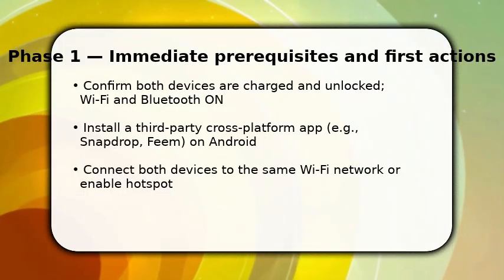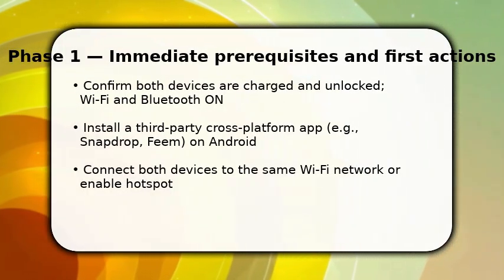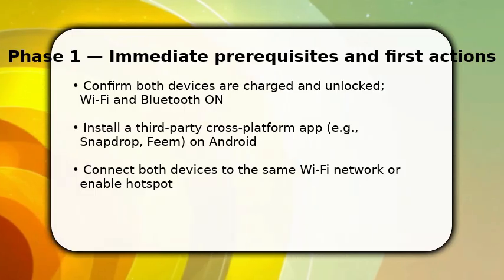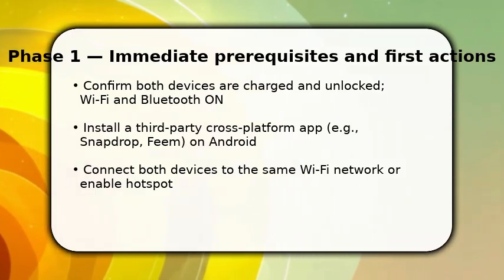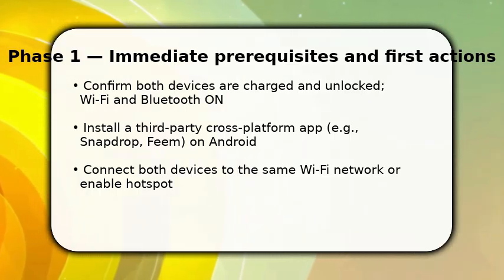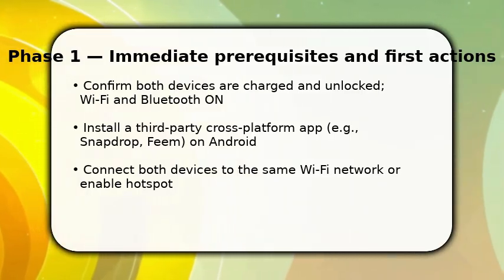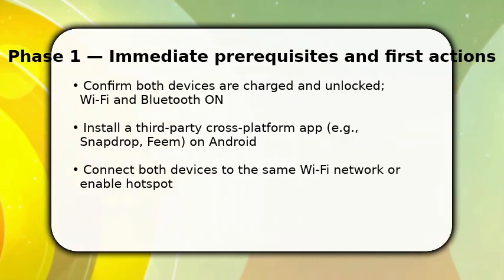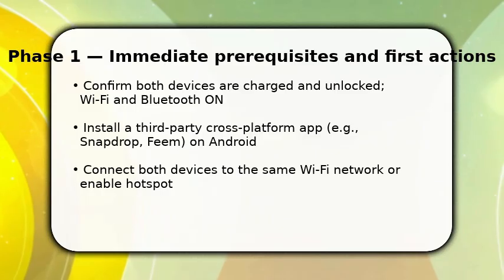How to Use Airdrop from Android to Iphone (easy Method)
How to Use Airdrop from Android to Iphone (easy Method) | 🔒 Surfshark VPN Deal — Stay private and secure. $1.99/mo + 3 Months Free ▸

Learn the straightforward steps to transfer files between Android and iPhone using AirDrop. This video guides you through enabling Bluetooth sharing, positioning devices within range, selecting items for airdrop, and confirmation on both platforms.

AirDrop, Android Transfer, iPhone Airdrop, Bluetooth Sharing, File Exchange, How to Airdrop, Device Connectivity, Mobile Syncing, Easy Method, Tech Tutorial, Smartphones